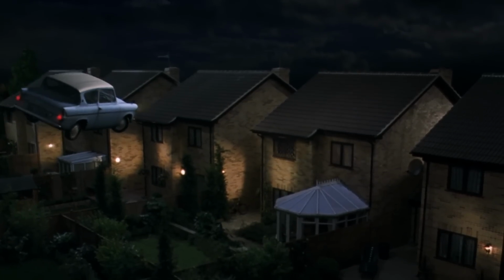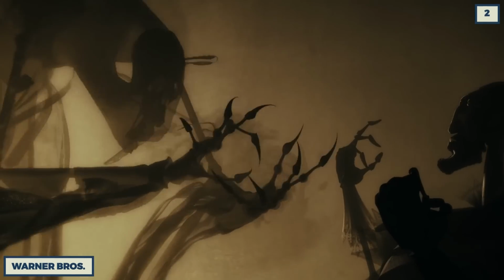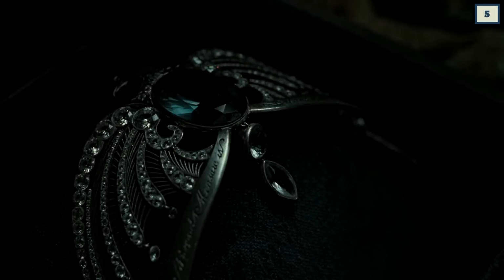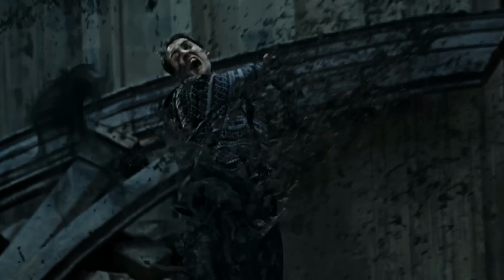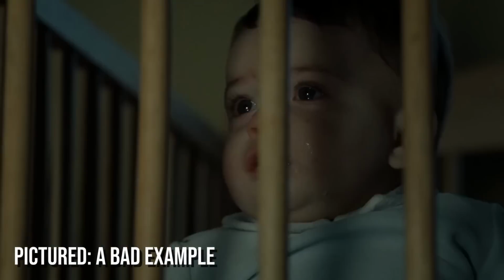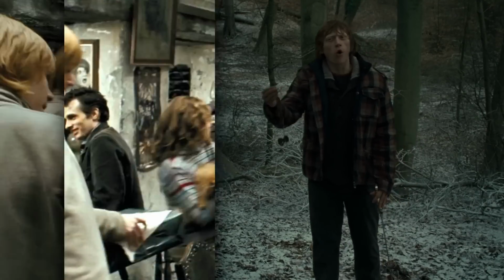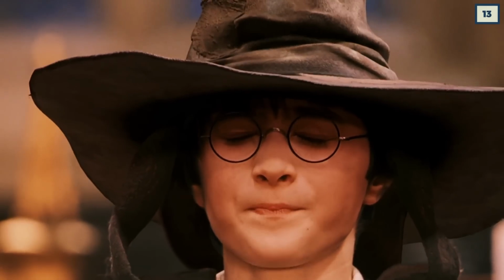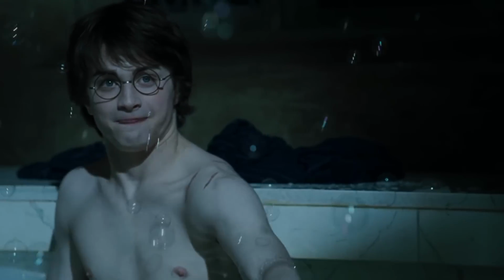Harry Potter: 15 Most Powerful Artifacts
The Most Powerful Magic Artifacts In Harry Potter

Harry Potter and the Wizarding World remains a favorite for a lot of reasons. The characters, the world, the magic, etc., but something that doesn’t get highlighted enough are all the wonderful magical artifacts in the Wizarding World. They deserve special recognition and have you ever wondered just how powerful some of the artifacts actually are? Like some of them truly have the ability to change the entire world!

I mean yeah, the Time-Turners are the best examples of powerful magical artifacts because they can literally change the course of history! And they’re so powerful, that instead of using them to stop horrible events from happening, they rather give a 13-year-old girl a chance to take extra Hogwarts classes. Yeah, seems about right. But on top of the Time-Turners, you have things like the Deathly Hallows, meaning the Elder Wand, the Resurrection Stone and the Invisibility Cloak, as well as awesome and ancient artifacts like the Sword of Gryffindor or the Philosopher's Stone! But don’t forget about the smaller artifacts like Dumbledore’s Deluminator or the fancy Pensieve. So much great stuff! But how do these artifacts rank in terms of power?

Check out today’s video all about Harry Potter’s most powerful magical artifacts and once you’re done, be sure to hit that big like and subscribe button for more awesome Wizarding World content like this. Why risk it? Let’s get started.

Chapters
0:00 Intro
0:24 Time-Turners
0:58 The Elder Wand
1:30 The Resurrection Stone
2:00 The Invisibility Cloak
2:28 Horcruxes
3:00 The Philosopher’s Stone
3:39 The Sword of Gryffindor
4:04 The Pensieve
4:33 The Veil
5:03 The Deluminator
5:33 The Marauder’s Map
6:02 The Mirror of Erised
6:31 The Sorting Hat
6:58 Moody’s Eye
7:22 The Goblet of Fire

Written by: Jacoby Bancroft
Narrated by: Jacoby Bancroft
Edited by: Michael Keene